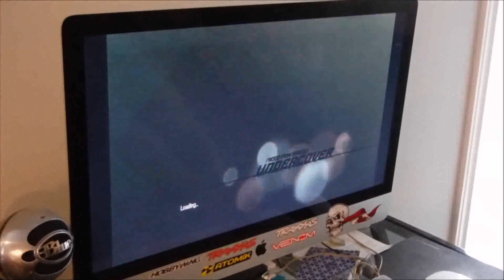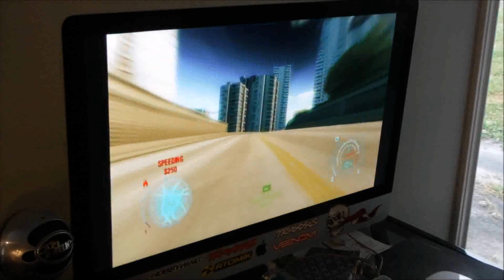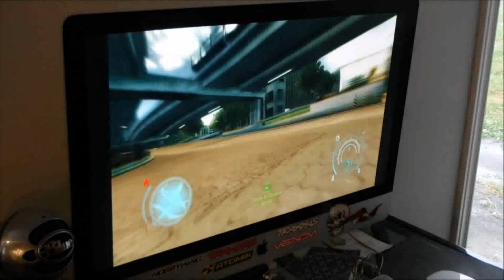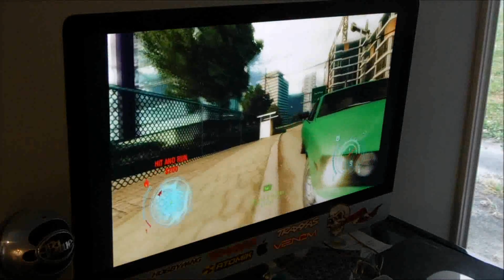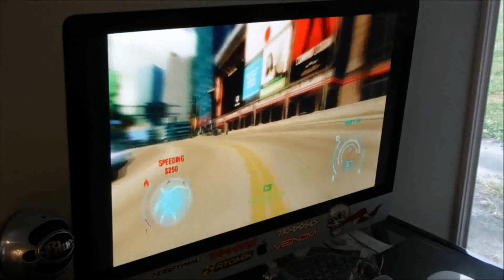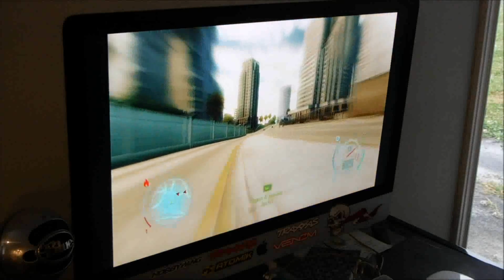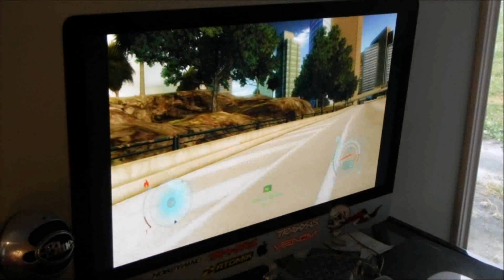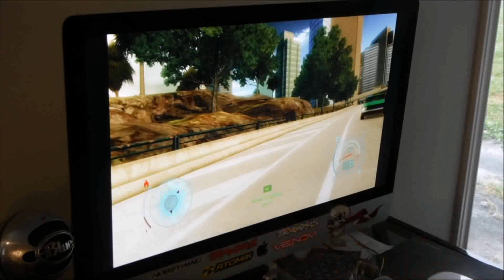Running Need For Speed Undercover Windows 10 On My imac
All my videos are uploaded with Standard youtube license and are not to be downloaded or reuploaded ...all music in my video's including my intro is my music written by me .. if i catch you using anyparts of any of  my videos or music or the entirity of my vidoes and music you will be going to court and facing charges so think first before doing so ..